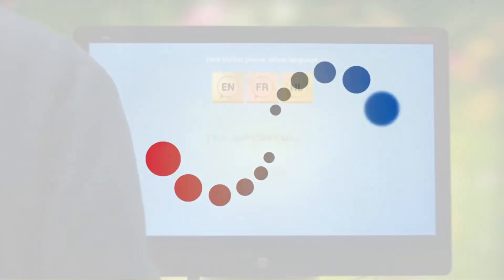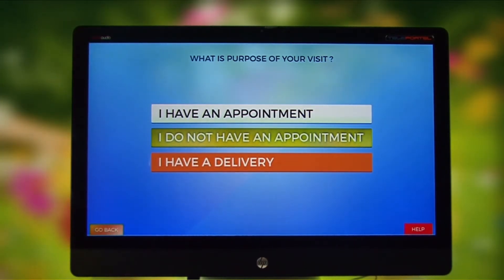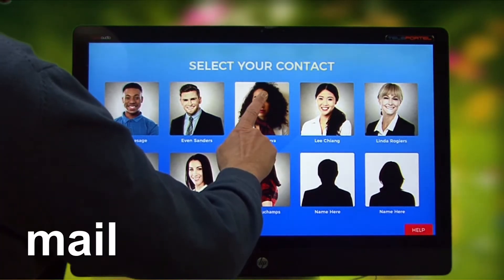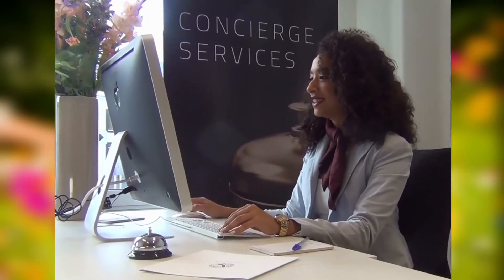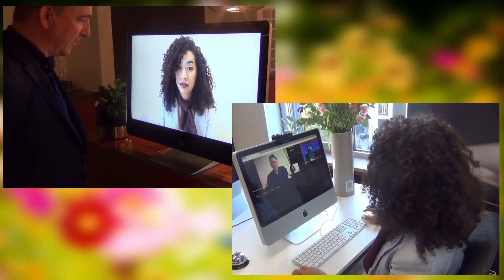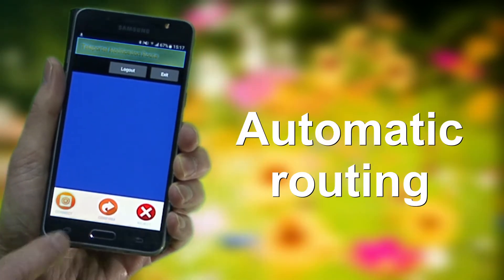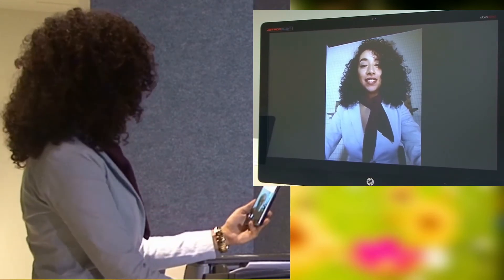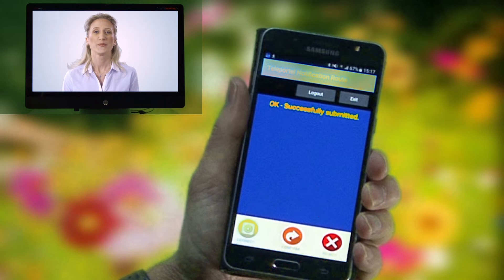The Virtual Video Receptionist notifies and connects directly anyone in the organisation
The Virtual Video Receptionist notifies and connects directly anyone in the organisation, using the mobile or the PC.